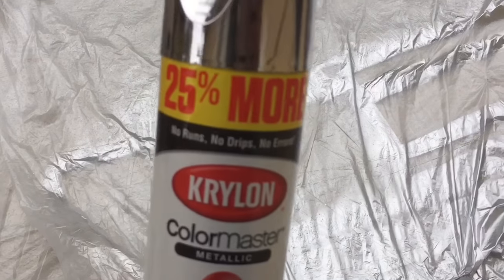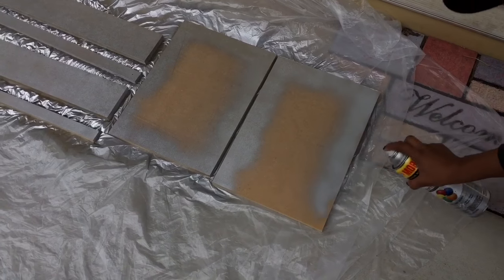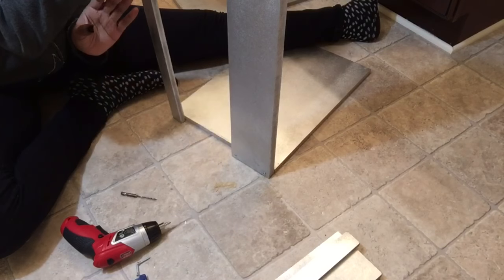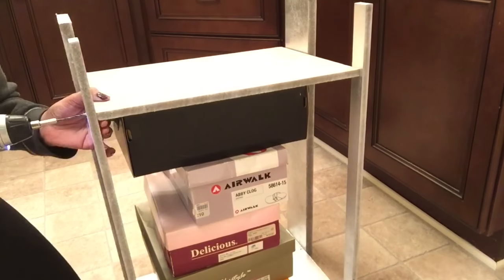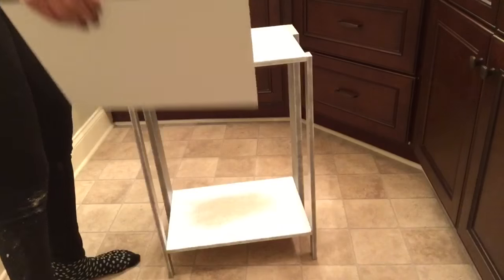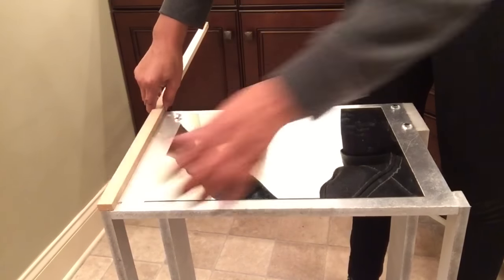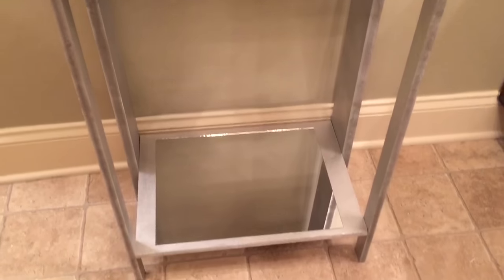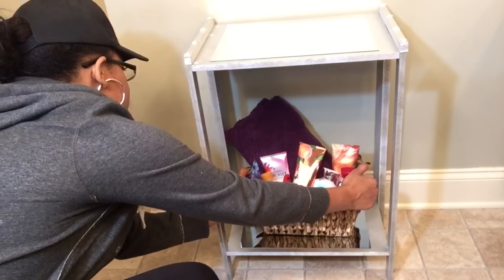DIY Mirrored Table / Bathroom Organizer plus Ways to Style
Hey loves! I needed somewhere to store a few things in the open so I built this decorative two shelf mirrored table using items from the Dollar Tree and Home Depot.

Products needed: MDF board, 2 Dollar Tree mirrors, and clear jewels.

Dimensions:
(2) 12 x 17 pieces for shelves
(2) 1.5 x 26 pieces for front legs
(2) 3 x 26 pieces for back legs